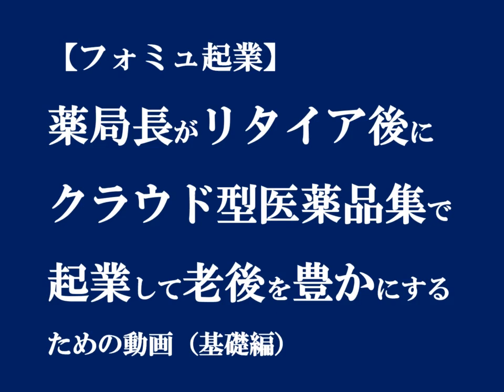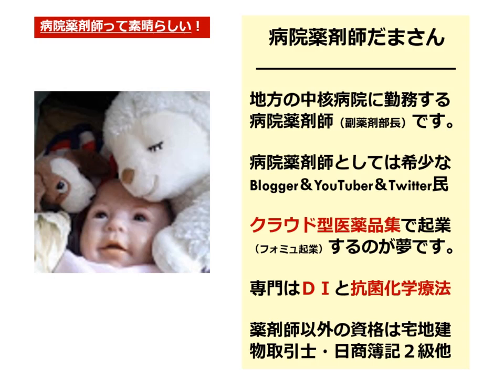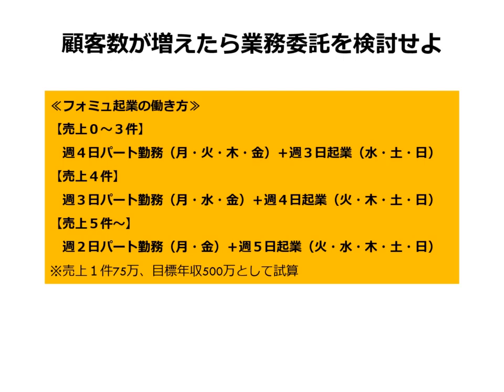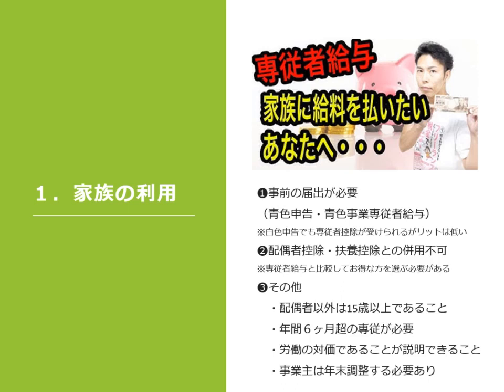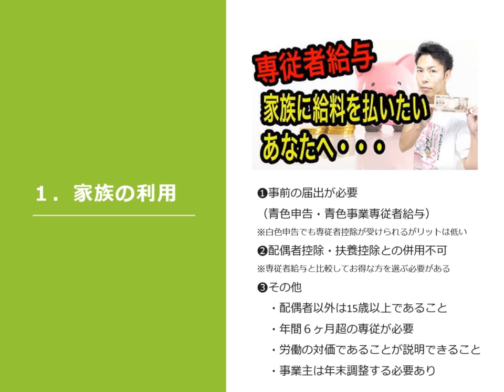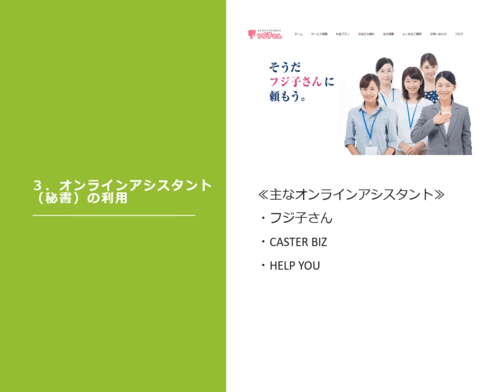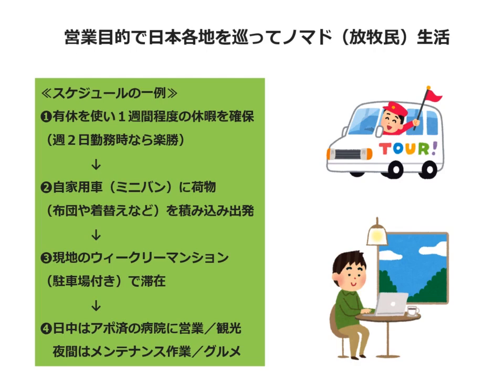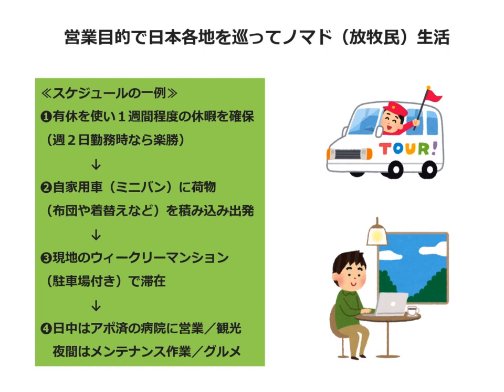【フォミュ起業】薬局長の老後（基礎編）❿労働力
「節税」と聞くと、どこかダークな印象を持つ方がいるかもしれませんが、あくまで真っ当な行為。いやいや、それどころか「節税は起業の最大のメリット」「節税のために起業する」と言っても、あながち間違いではありません。

詳しくは動画または下記ブログで。

【フォミュ起業】薬局長がリタイア後にクラウド型医薬品集で起業して老後を豊かにするためのブログ（基礎編）